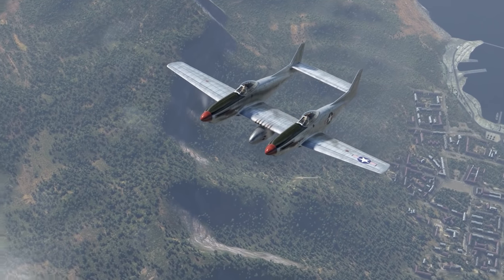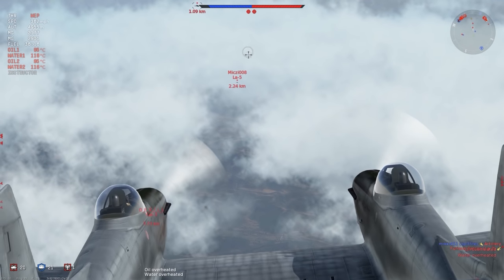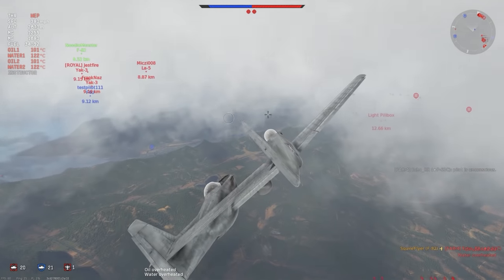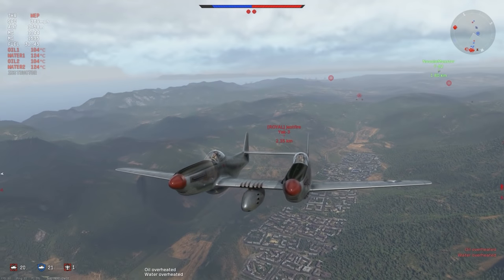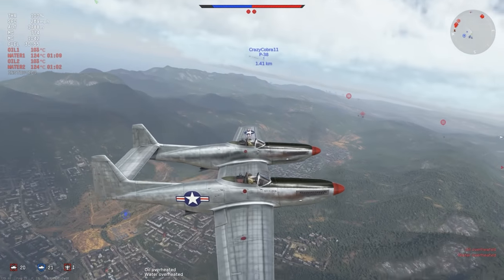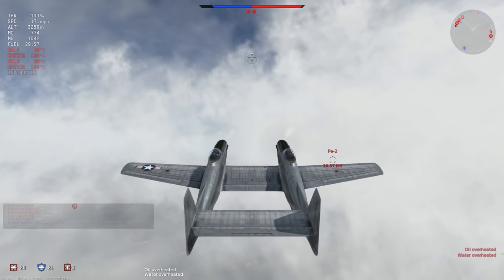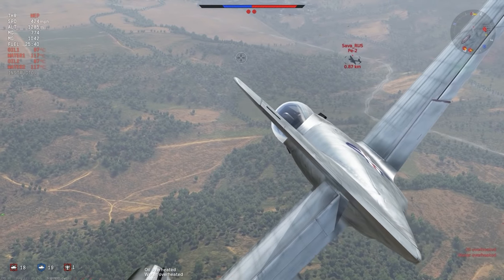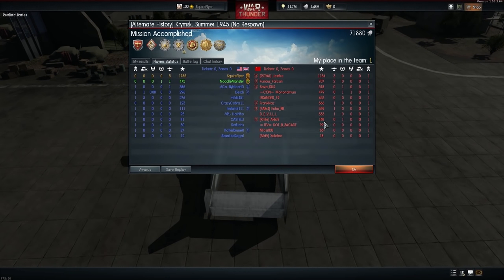War Thunder Gameplay - Twin Mustang Ace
Huzzah! Welcome one and all, to a new video! Today, we take a look at the F82 Twin Mustang. The result of some dodgy DIY, and too much spare time.

Help build my internet empire:

Teamspeak server: london7.teamspeak.net:31281

War Thunder Gameplay Videos

Alternative War Thunder Videos

Other games, usually not War Thunder.

Tea Time With Squire (VLOGs)